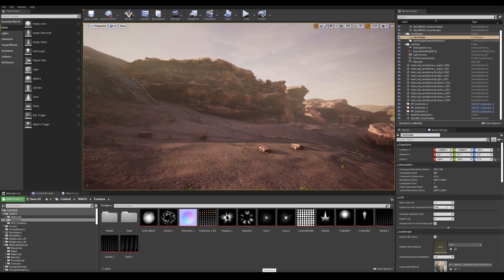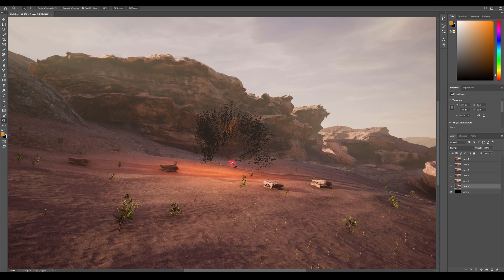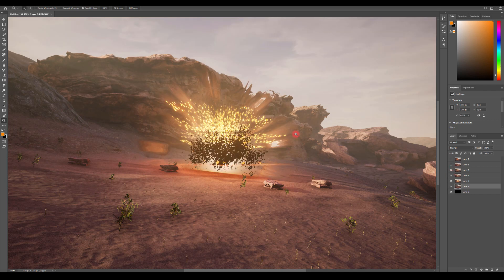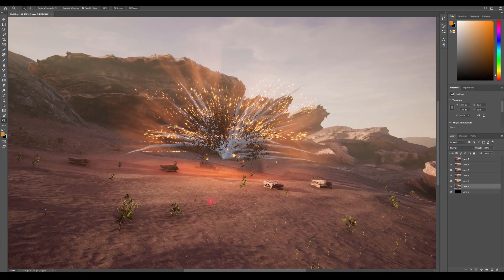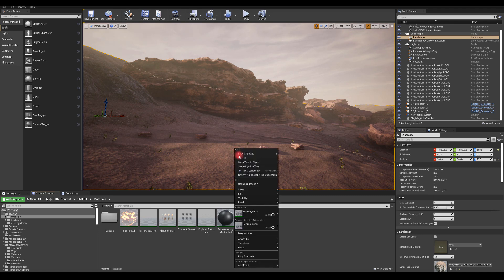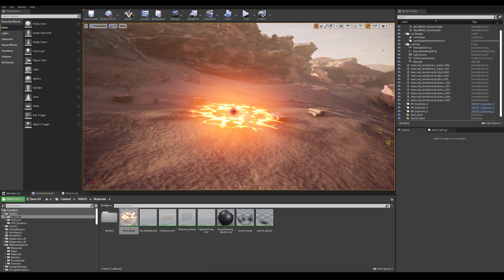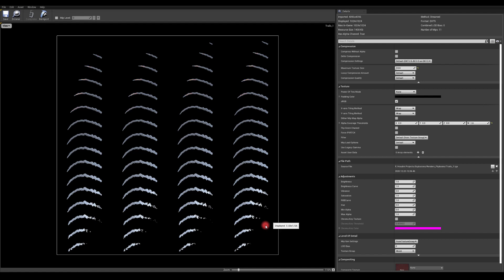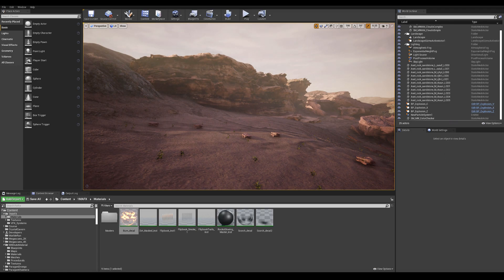How to Realtime - VFX / Explosion Breakdown / Unreal Engine 4 / Houdini